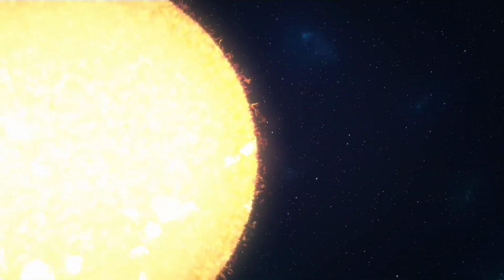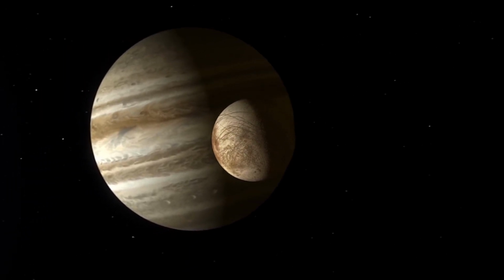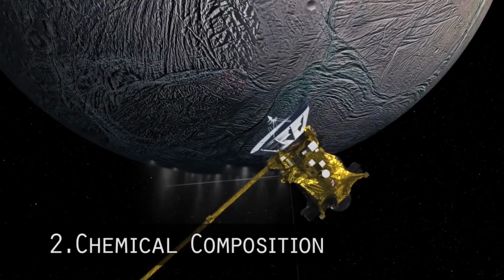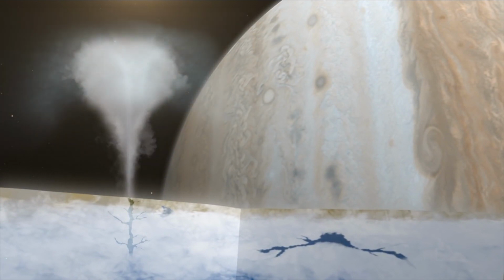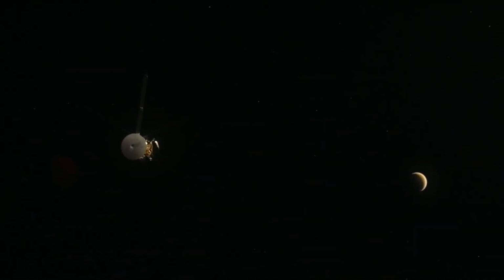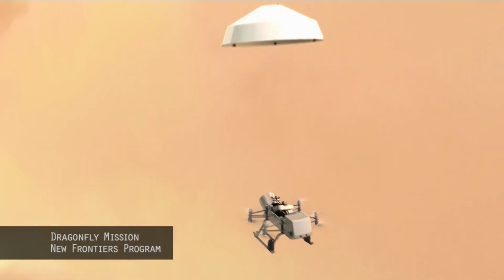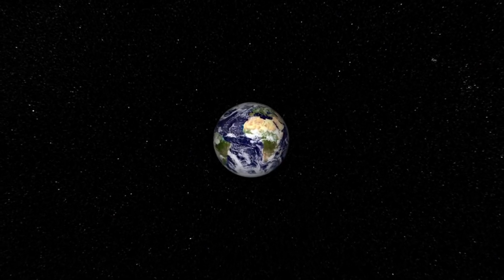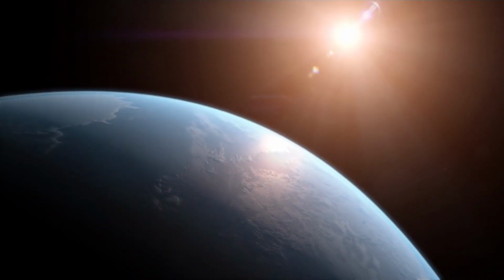Ocean Worlds： The Search for Life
Astrobiology, our search for life beyond Earth, is a search for planets, dwarf planets, and moons that harbor substantial liquid water. We call these places “ocean worlds.”

Credit: Nasa